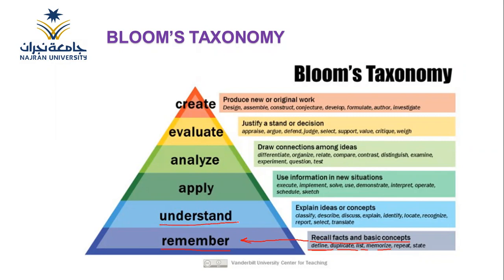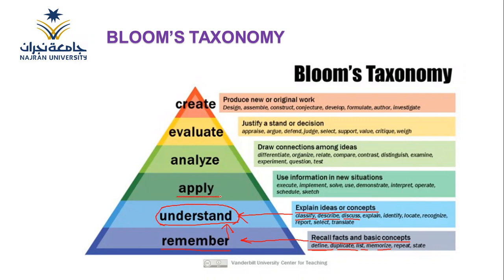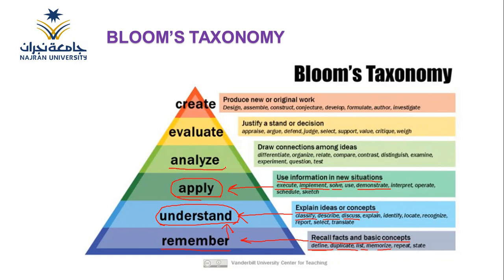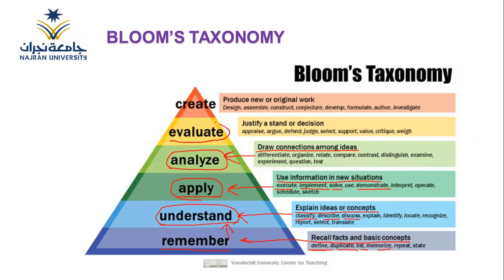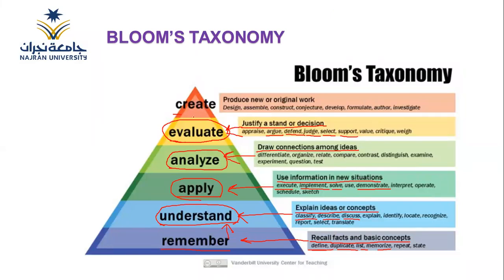How to Align Exam Questions with Course Learning Outcomes CLOs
A presentation about How to Align Exam Questions with Course Learning Outcomes CLOs prepared by Dr Mohammed Akram a lecturer in the College of Computer Science and Information Systems at Najran University.